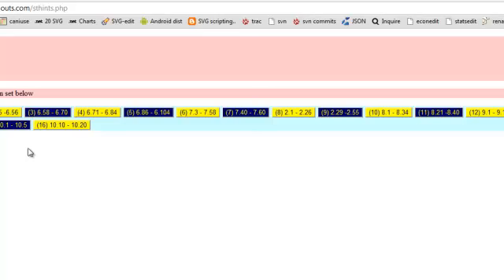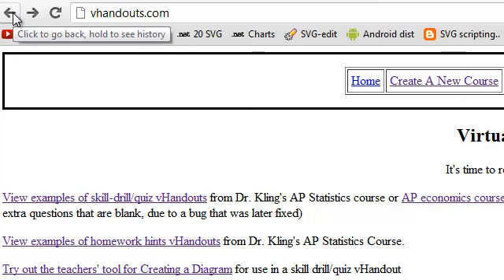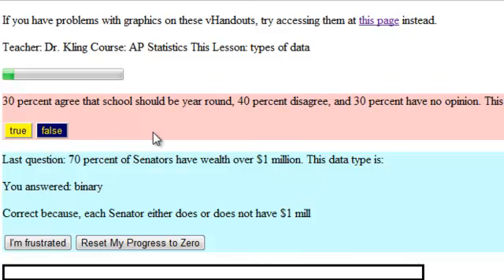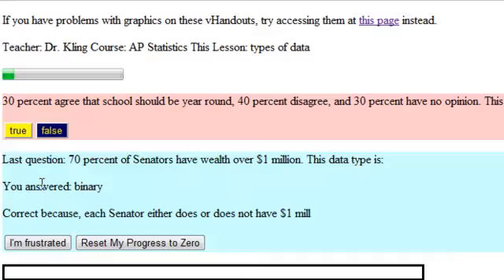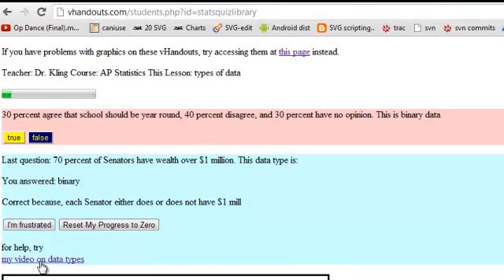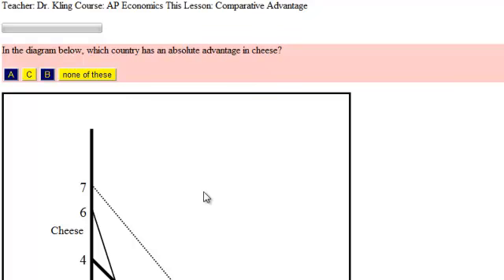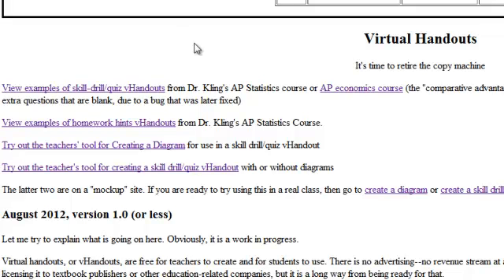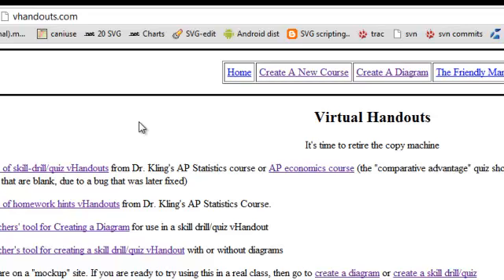Back to School: vHandouts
Explains the use of vHandouts for my AP statistics and AP economics classes